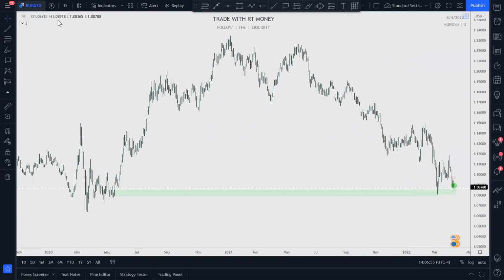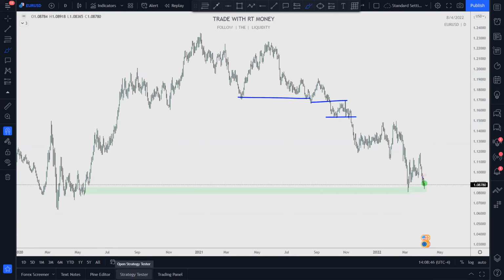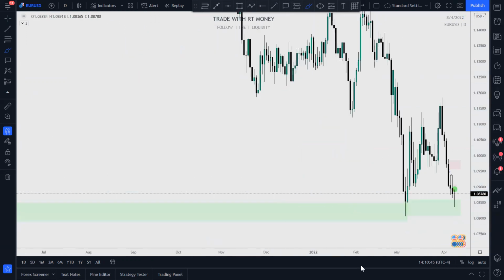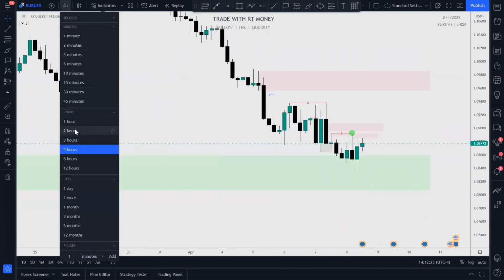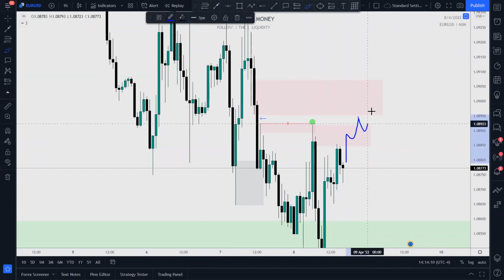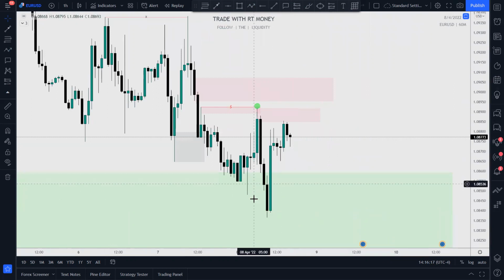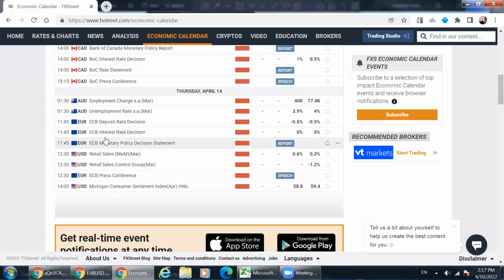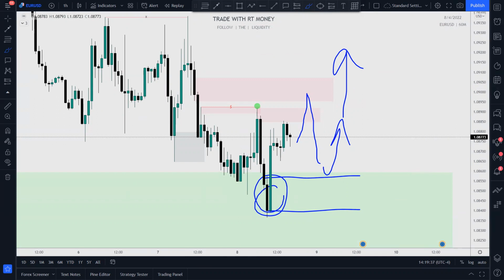EURUSD: Analysis & Trade Idea APR 11TH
Welcome to another Analysis & Trade Idea!